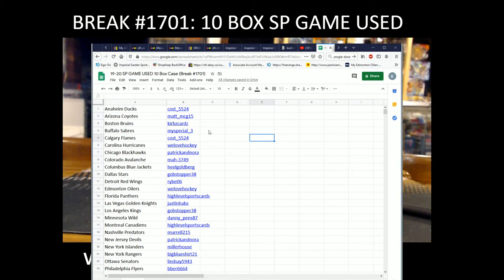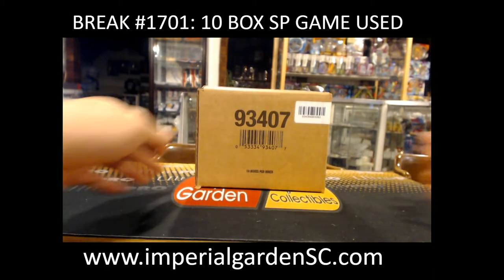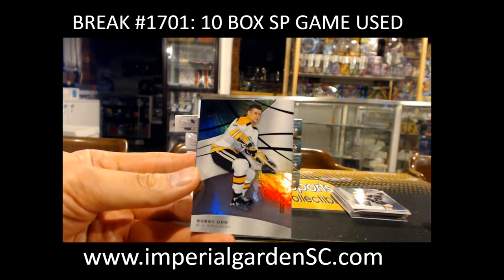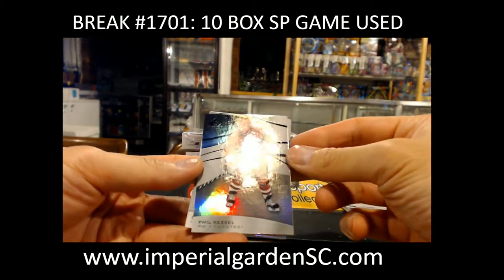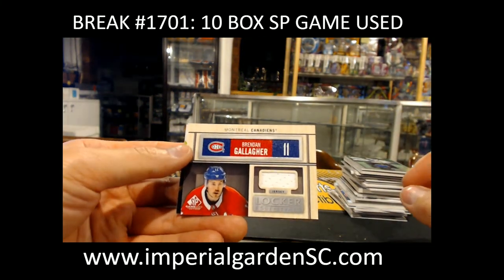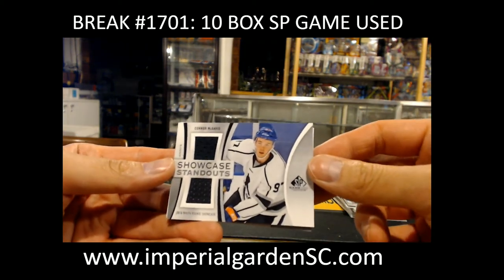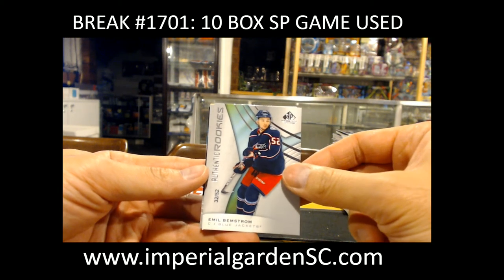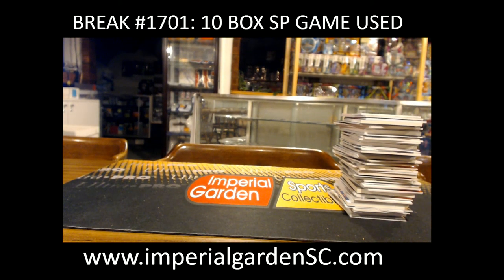BREAK #1701 : 10 BOX CASE BREAK 19-20 SPGU HOCKEY NHL